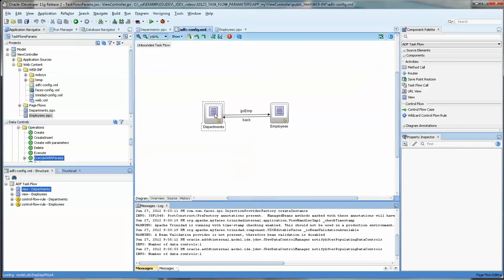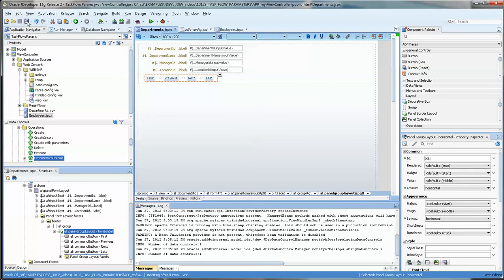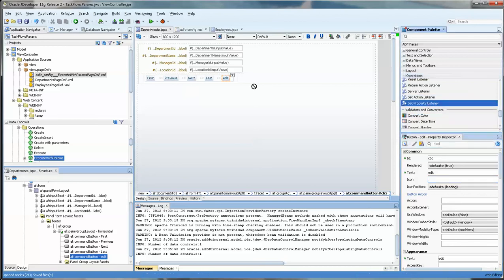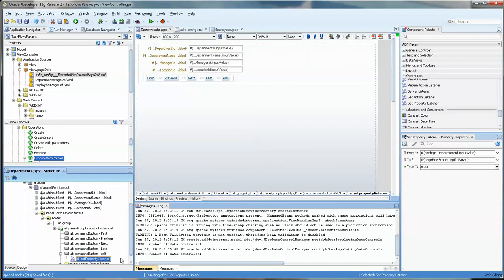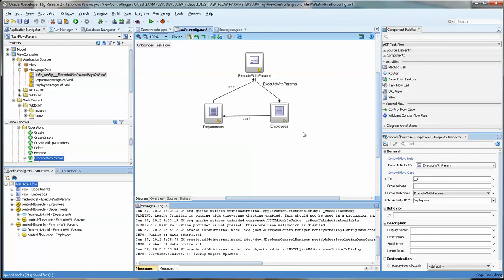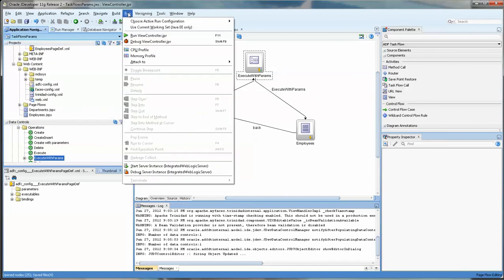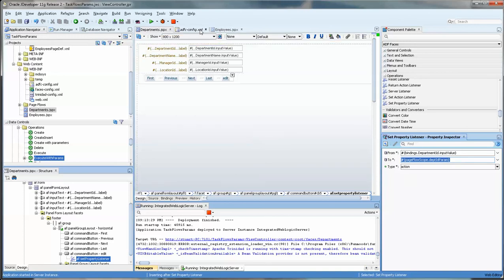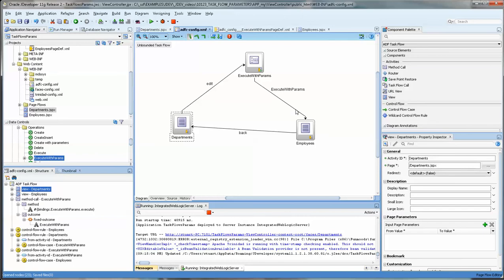017b Jdeveloper ExecuteWithParameters Part 2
In this example, we work off the work done in part 1.  Instead of using the executeWithParams in the button, we move the executeWithParams onto the task flow and alter the control flows.